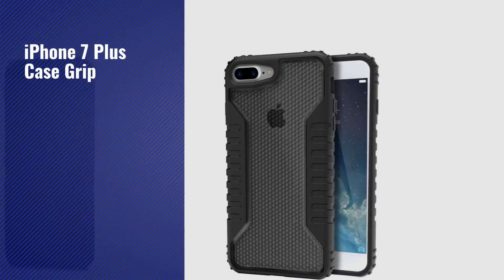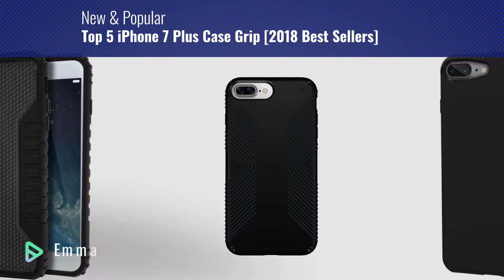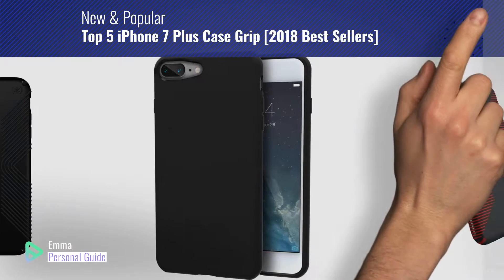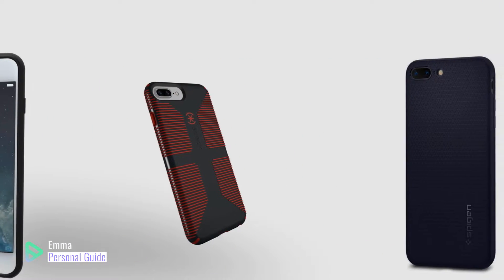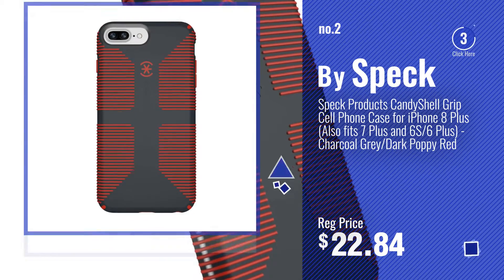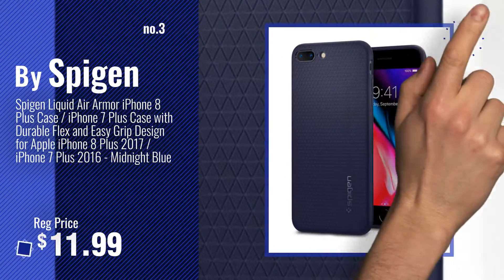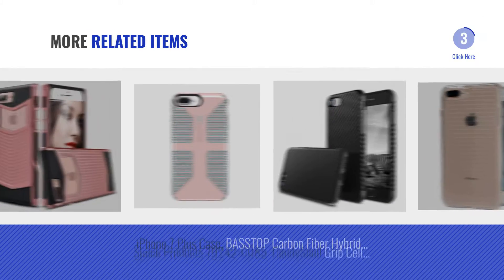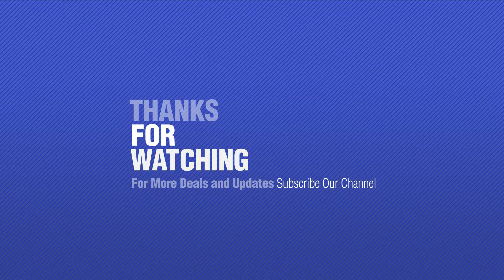Top 5 IPhone 7 Plus Case Grip [2018 Best Sellers]: Silk iPhone 7 Plus/8 Plus Grip Case - BASE GRIP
Black Friday / Cyber Monday Silk iPhone 7 Plus/8 Plus Grip Case - BASE GRIP Lightweight Protective Slim Cover - "Kung by Silk

Black Friday / Cyber Monday Speck Products CandyShell Grip Cell Phone Case for iPhone 8 Plus/7 Plus/6S Plus/6 Plus - by Speck

Black Friday / Cyber Monday Spigen Liquid Air Armor iPhone 8 Plus Case / iPhone 7 Plus Case with Durable Flex and Easy by Spigen

Black Friday / Cyber Monday Silk iPhone 7 Plus/8 Plus Tough Case - SILK ARMOR Protective Rugged Grip Cover - by Silk

Black Friday / Cyber Monday Speck Products Presidio Grip Cell Phone Case for iPhone 7 Plus - Black/Black by Speck

Black Friday / Cyber Monday Silk iPhone 7 Plus/8 Plus Clear Case - PUREVIEW Protective Slim Grip Cover - "Queen of by Silk

Black Friday / Cyber Monday iPhone 7 Plus Case, BASSTOP Carbon Fiber Hybrid Rubberized Super-Slim Anti-Slip Grip Full by BASSTOP